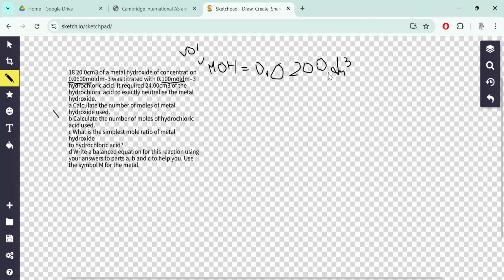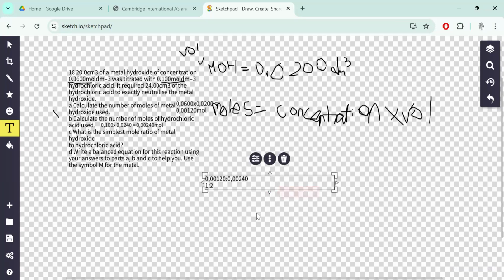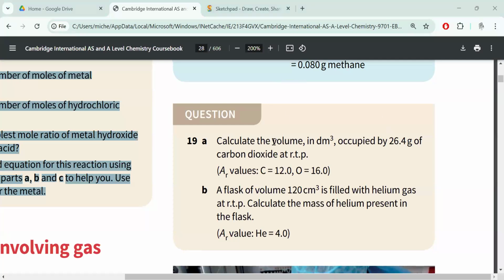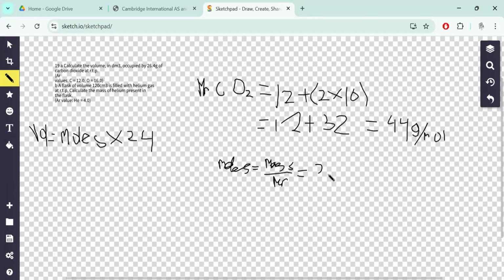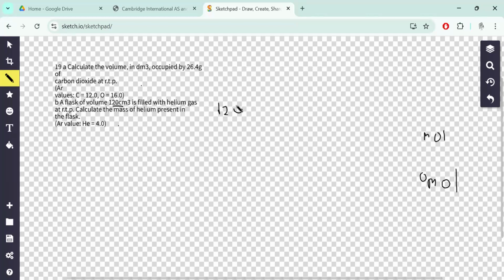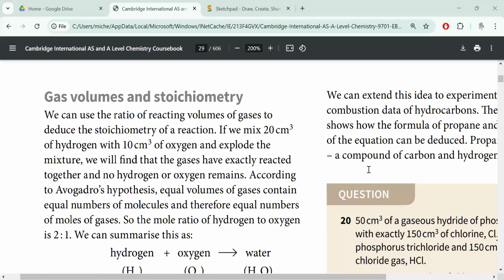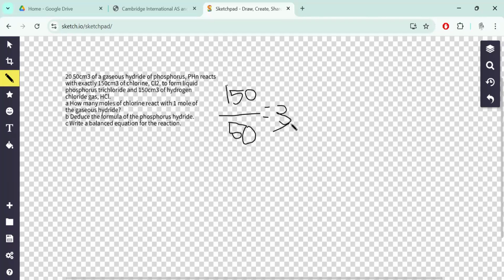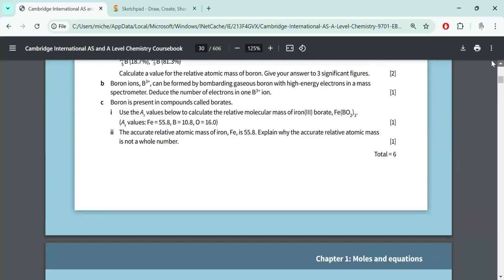241024 Kak. Michelle Helps TIS Students To Learn Chemistry